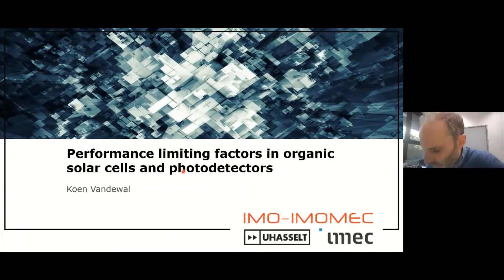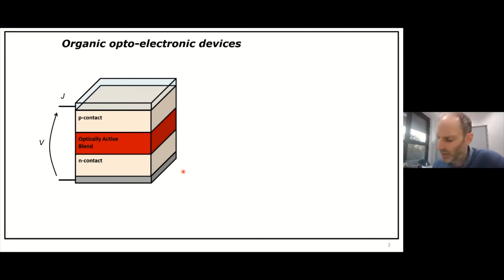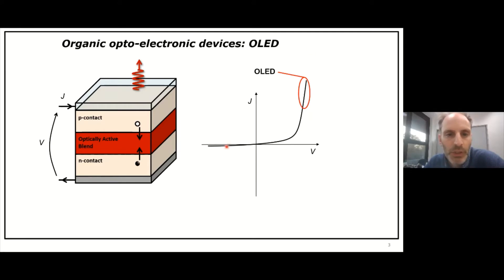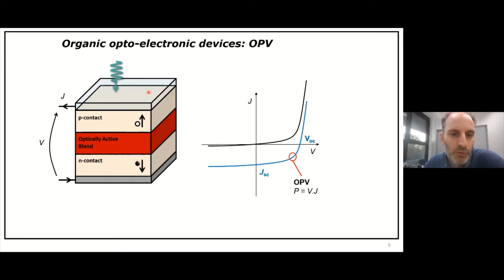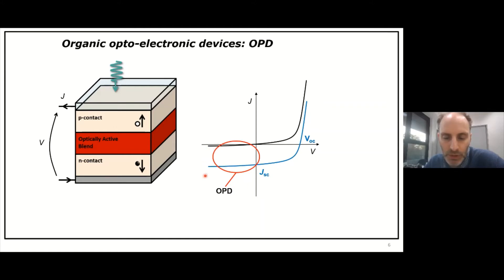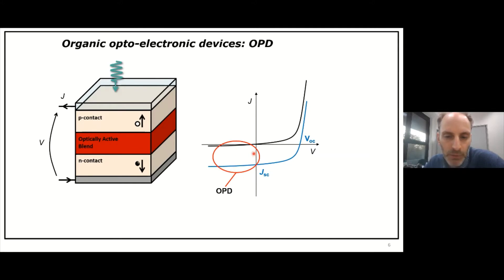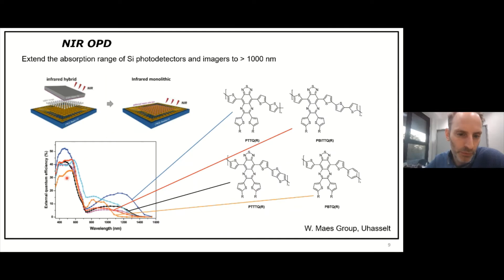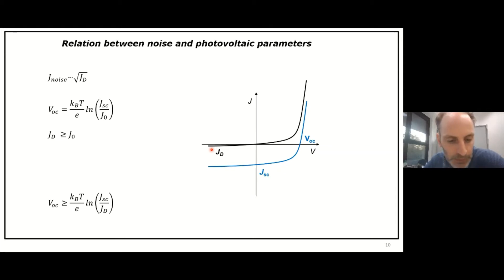Koen Vandewal Performance limiting factors in organic solar cells and photodetectors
CPE Research Talk
Koen Vandewal, Hasselt University
Performance limiting factors in organic solar cells and photodiodes
Photon to Electron Symposium
November 2020